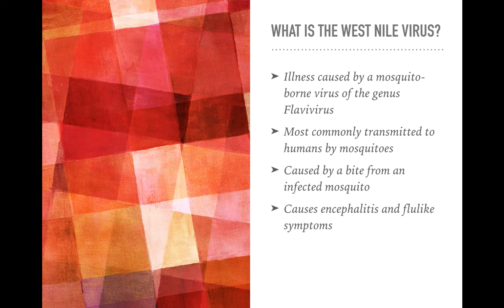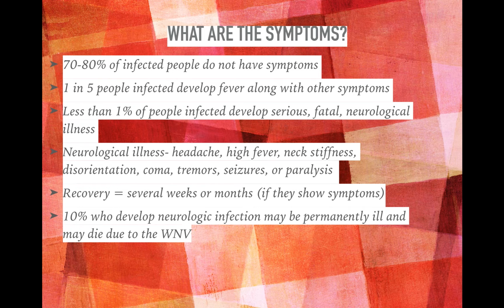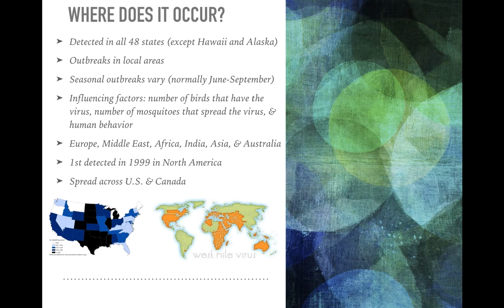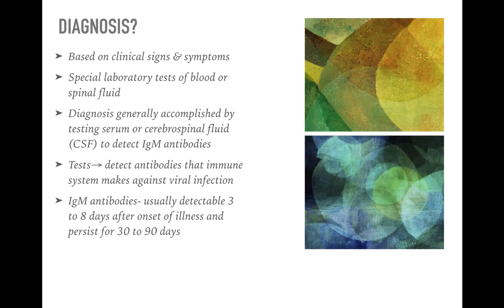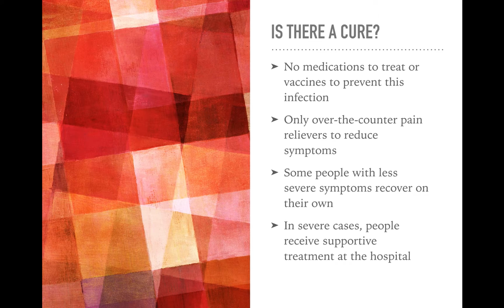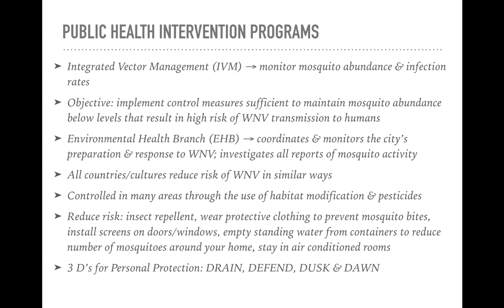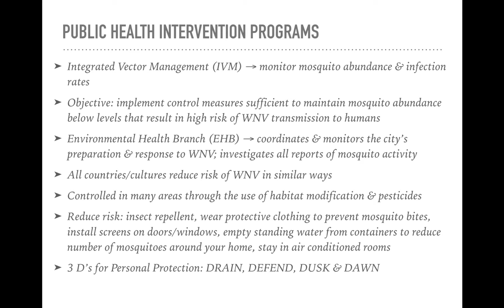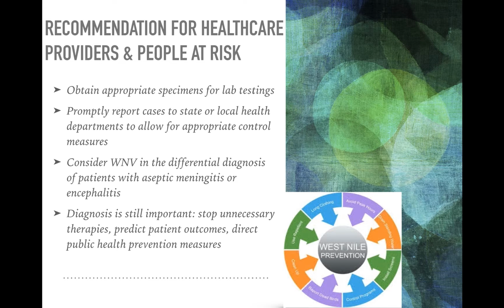Public Health 1 Presentation (West Nile Virus)